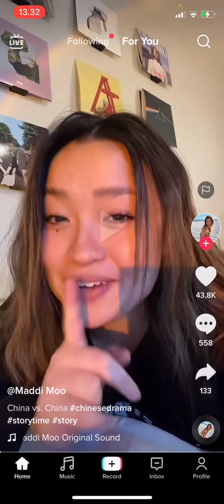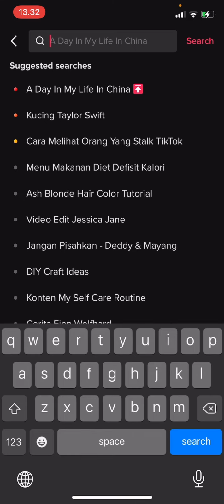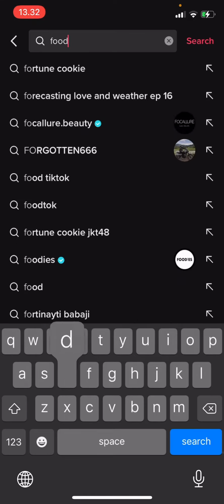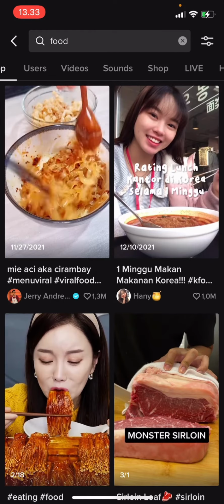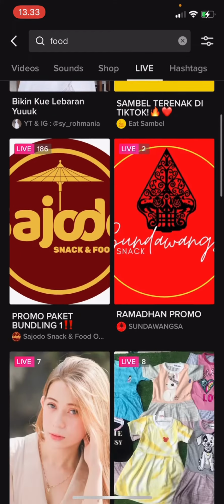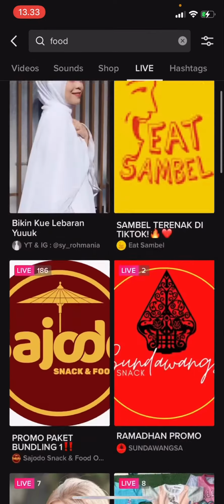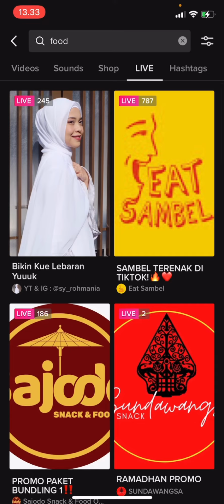How To Search For Certain TikTok Lives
Want to search for certain lives on TikTok? Here's how you can do that.